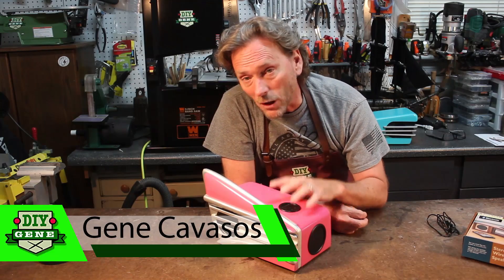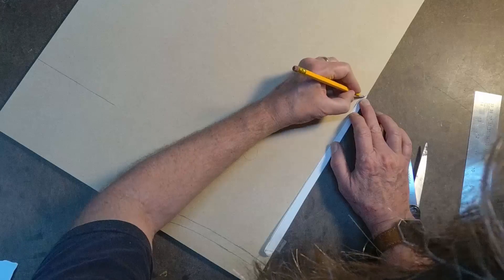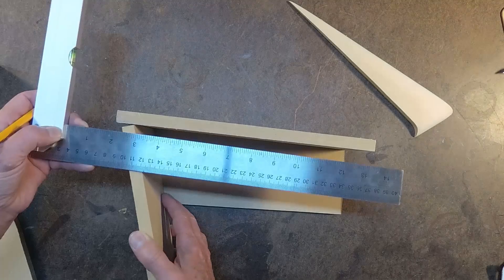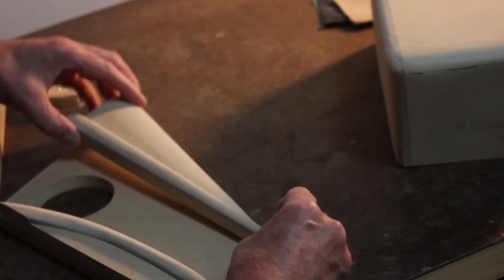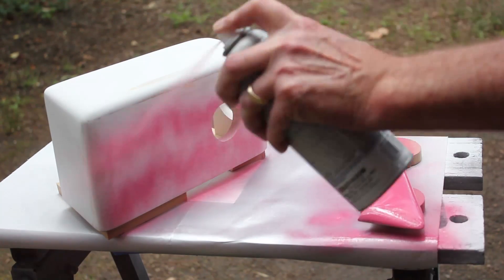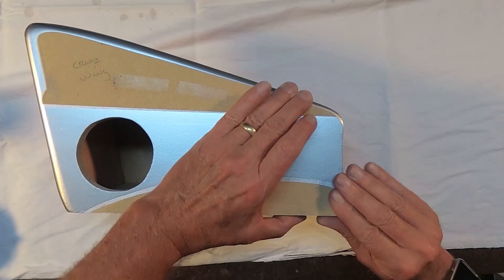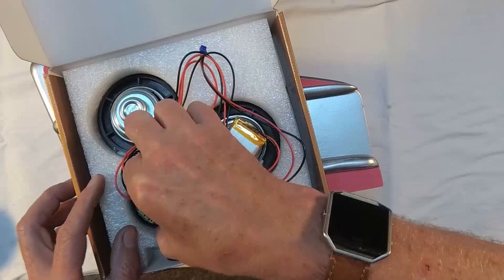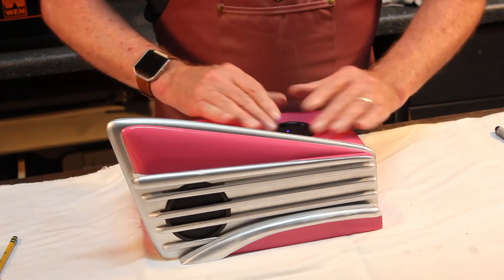How To Make a 50s' Style Tail Fin Bluetooth Speaker (Step By Step)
Let's build a 50s' Style Tail Fin Bluetooth Speaker. Using MDF board and a great kit from Rockler. This is a fun project and I hope you will give it a try.  Below are the links to products and tools used in this video.

StarbondAccelerator
Spray Paint

Tools:
Wen Bandsaw
Cordless Drill
Bench top sander